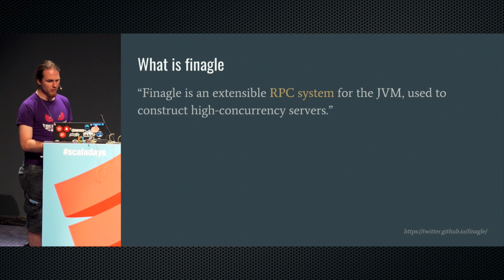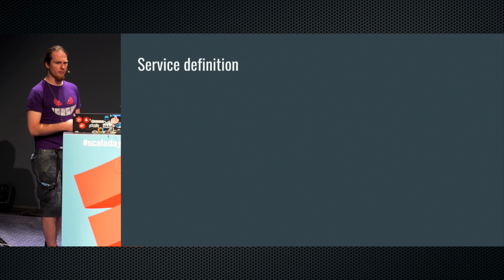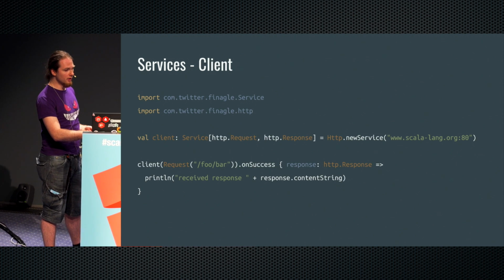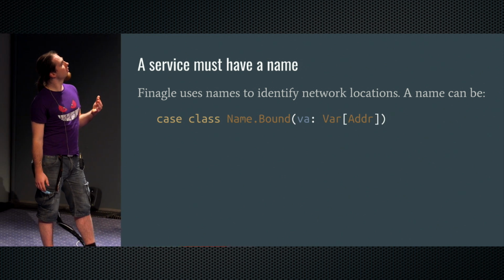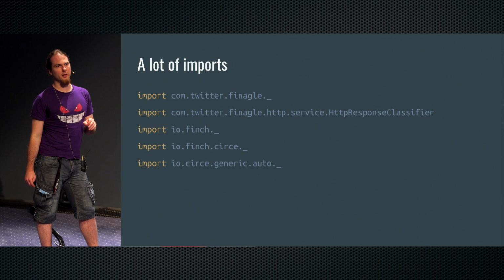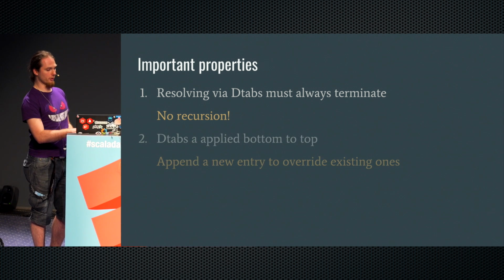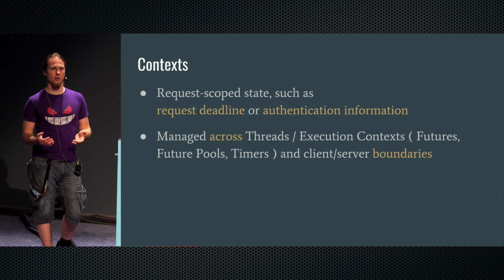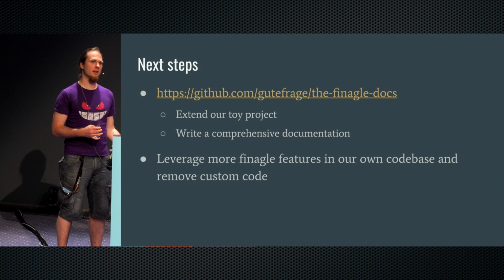Finagle for Beginners by Nepomuk Seiler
Abstract:
"Finagle is an extensible RPC system for the JVM, used to construct high-concurrency servers. Finagle implements uniform client and server APIs for several protocols, and is designed for high performance and concurrency." - Finagle docs

This talk gives an introduction to some Finagle core concepts and how to apply them. You will learn the basic idea behind "your server as function", how to use it, how to implement dynamic request routing with Dtabs and how to implement generic request contexts.